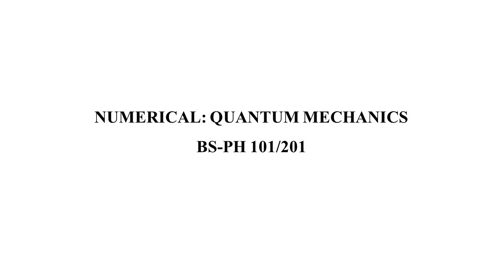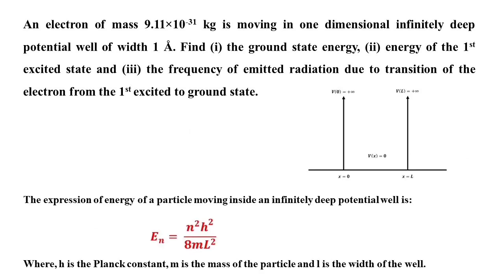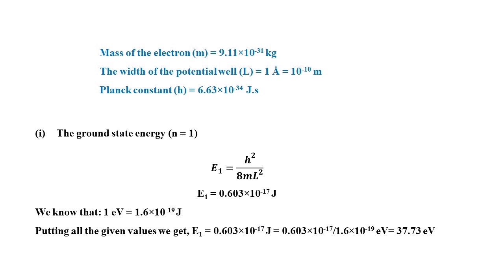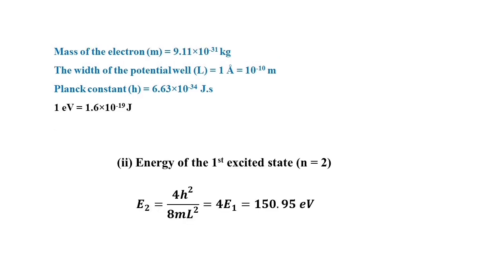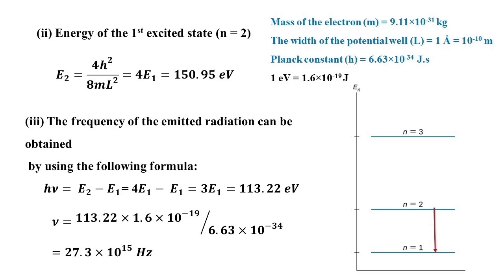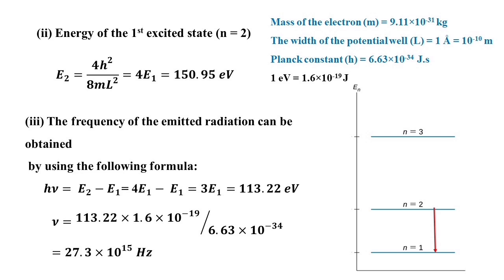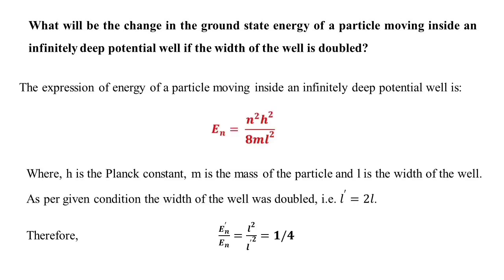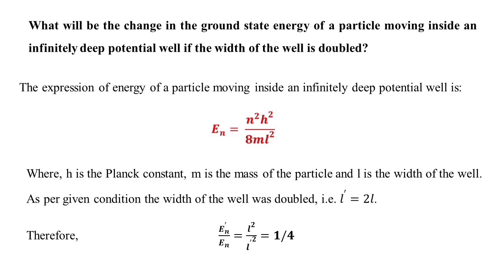NUMERICAL 1: BS PH101 | BS PH201| Dr. Subhrajyoti Dey